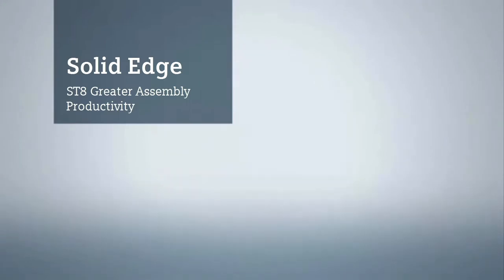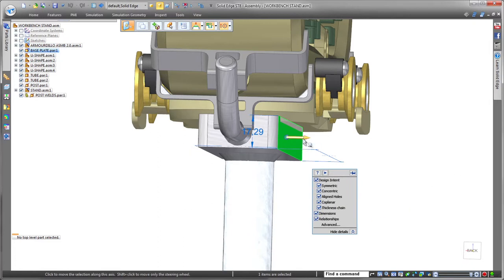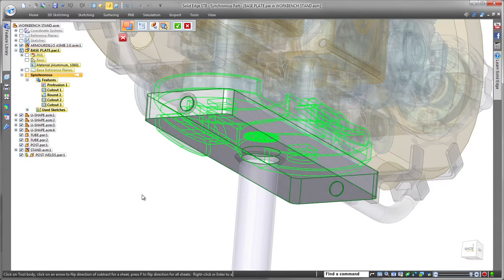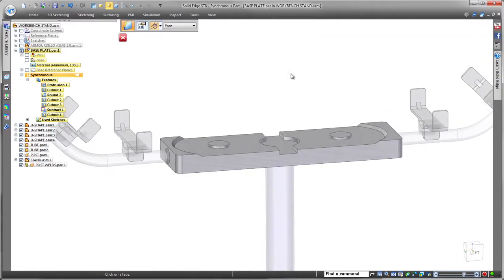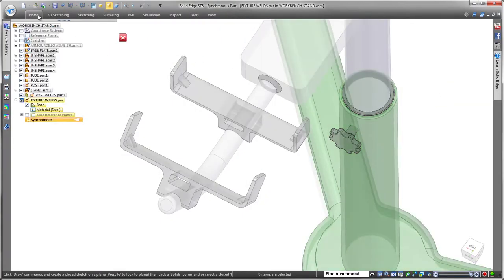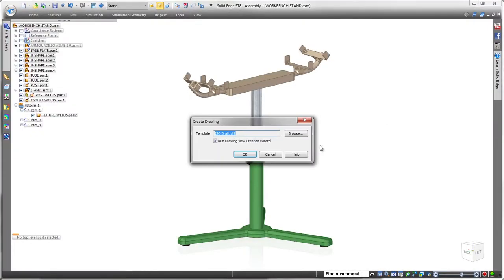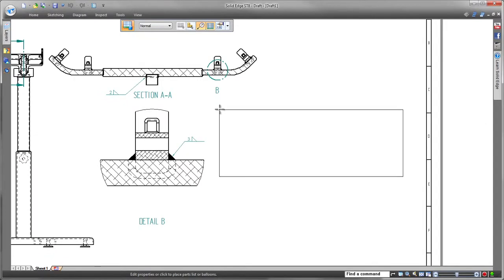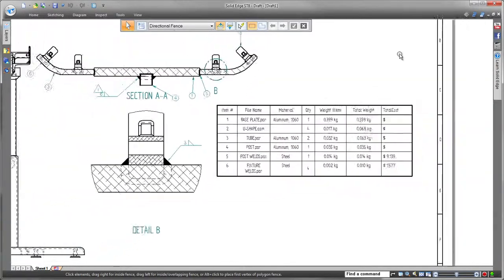Solid Edge ST8 : Evolution des soudures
Optimisez la réalisation des soudures de vos produits en utilisant les nouveaux outils de Solid Edge ST8